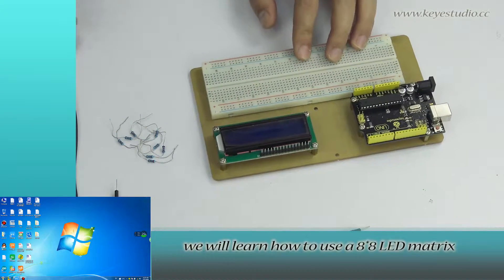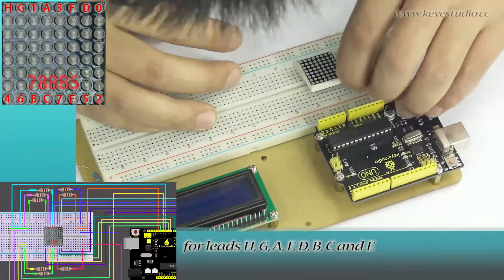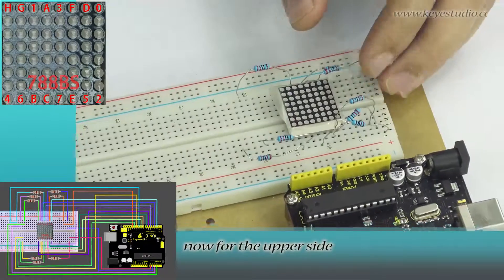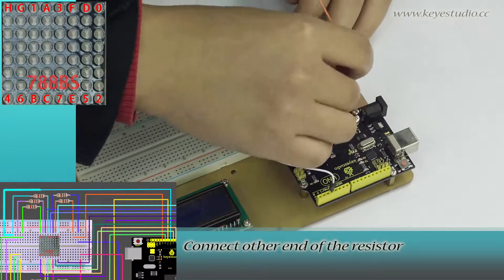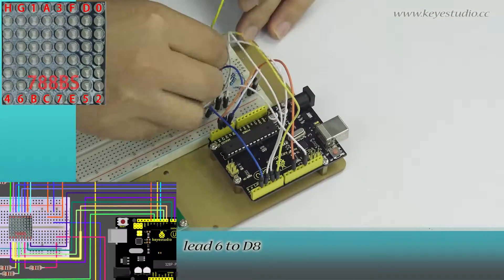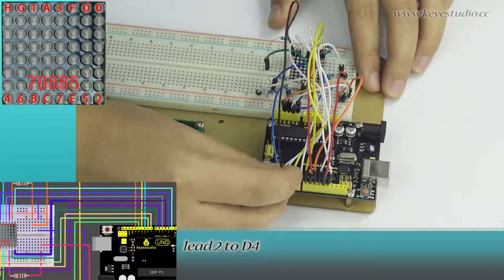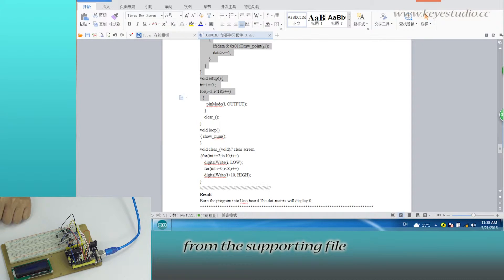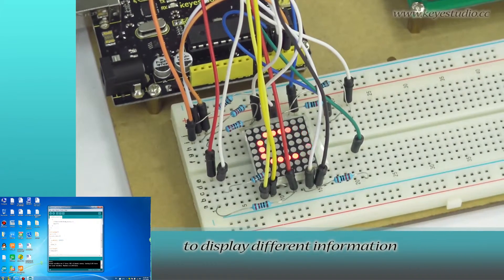8x8 LED matrix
LED dot-matrix displays can meet the needs of different applications and thus have a broad development prospect.